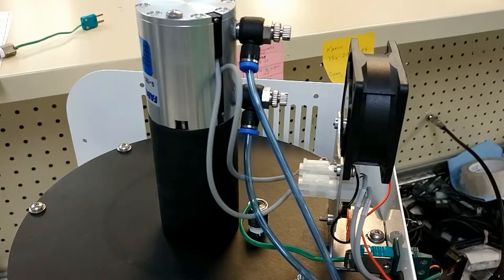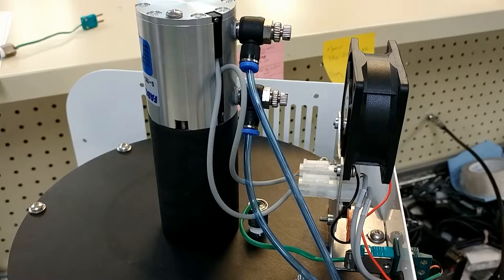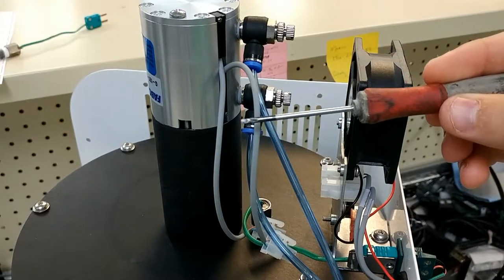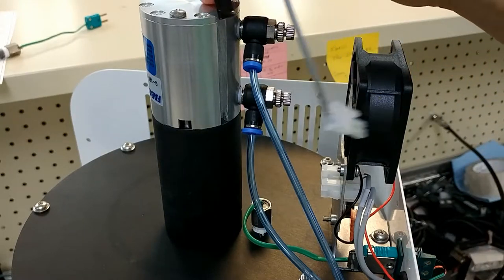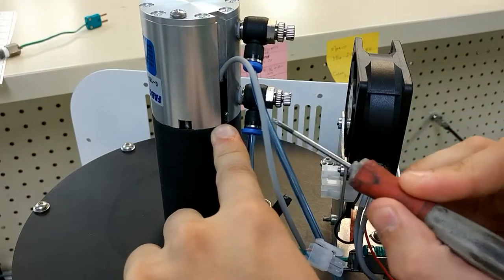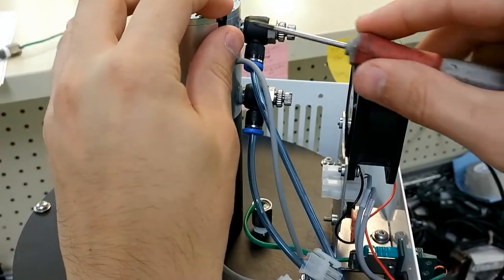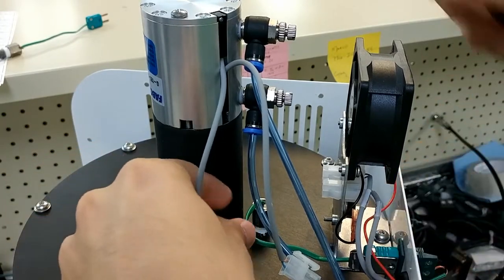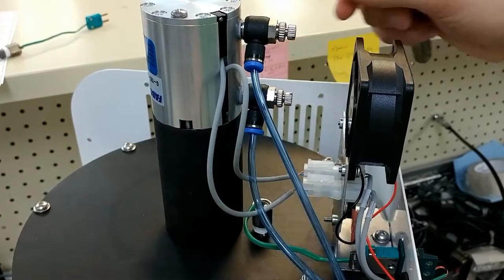Pressing Sensors Replacement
In this video, I show you how to remove and replace the pressing sensors on the IBEX Furnace.